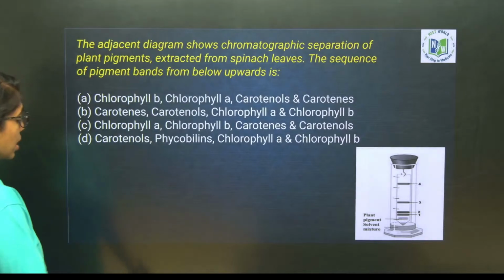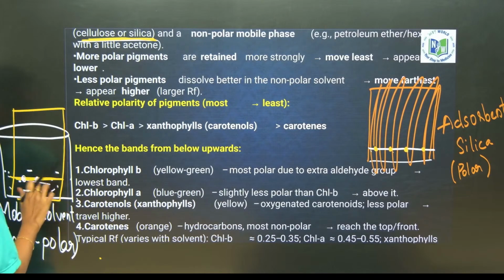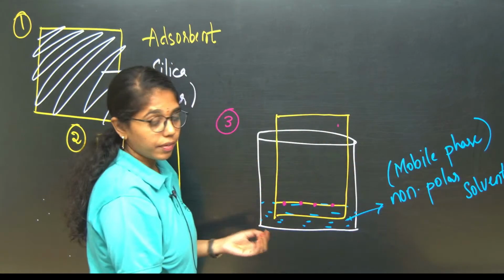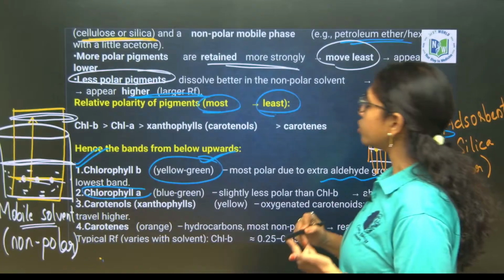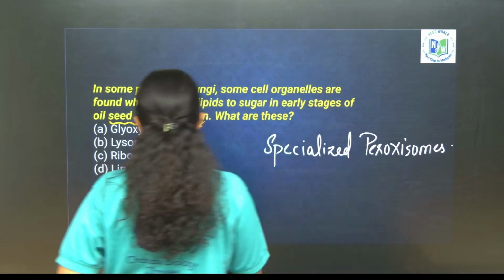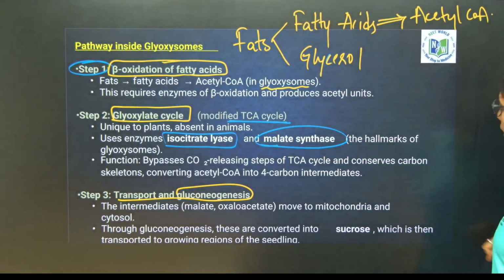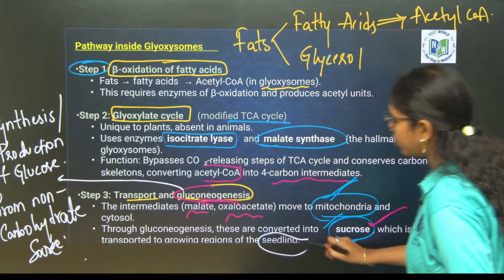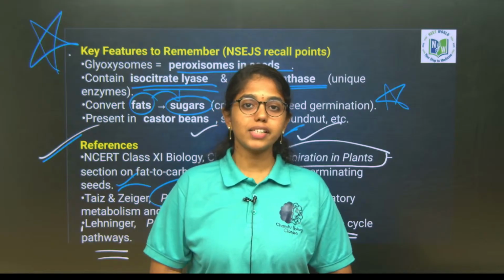🔥 NSEJS 2022 Biology Questions | Part 3 | NEET WorldBiology Questionnaire Practice for NSEJS 2022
Welcome to NEET World – Your Step to Medicine, where learning meets excellence 🚀.

In this session, Sai Prasanna Ma’am brings you Part 3 of the NSEJS 2022Biology Question Series. This lecture is designed to help aspirants prepare for NSEJS and other competitive exams by practicing and analyzing concept-oriented questions in Biology.

✨ What you will learn in this session:
✔ Detailed solutions to NSEJS 2022 Biology Questions (Part 3)
✔ Concept-building approach for quick problem-solving
✔ Tricks to identify and solve advanced-level questions
✔ Clarity in fundamental Biology concepts for competitive exams
✔ Question analysis and exam-oriented strategies

At NEET World, we guide aspirants with structured learning, crystal-clear concepts, and exam-focused problem-solving. Our mission is to help students achieve their dream of excelling in medical and science Olympiads with the right mentorship and practice.

Sai Prasanna Ma’am is a highly respected Biology faculty at NEET World, known for her clear explanations, student-friendly approach, and sharp focus on competitive exams like NSEJS & NEET. With her, you don’t just learn — you understand, apply, and master the subject.

📌 Join this session to boost your preparation and move one step closer to success with NEET World – Your Step to Medicine.